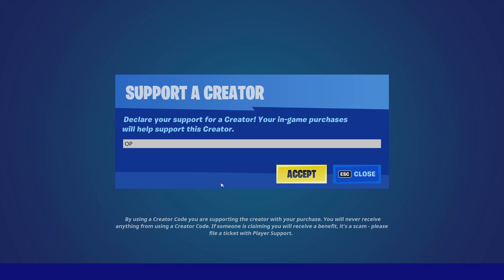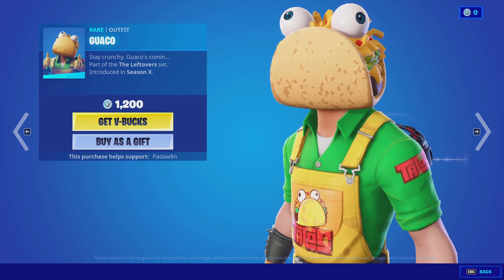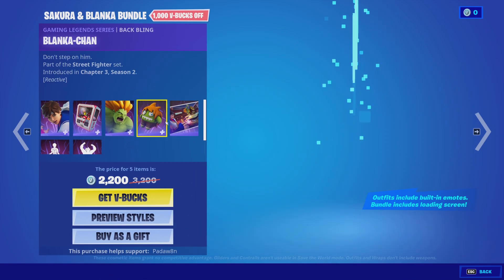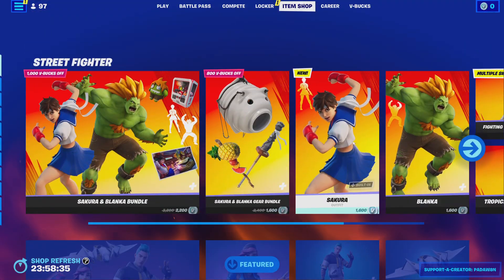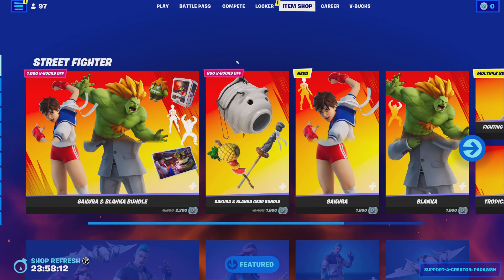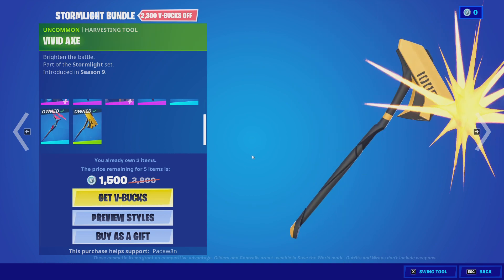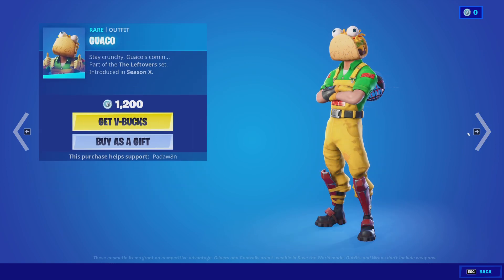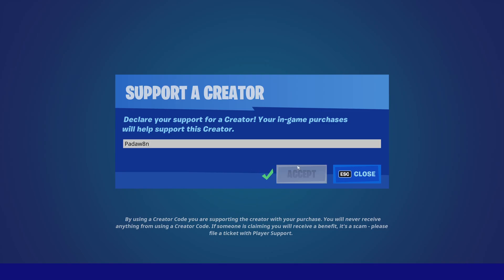FORTNITE SAKURA SKIN IS HERE! | April 28th Item Shop Review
Fornite Item Shop Review